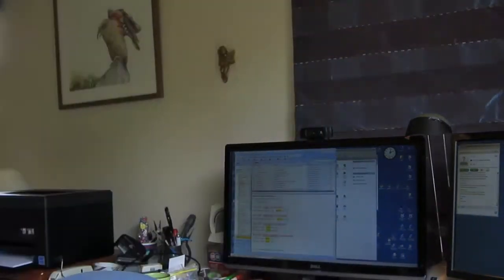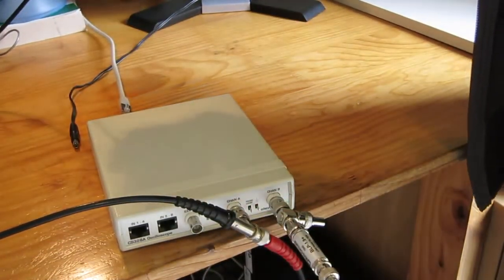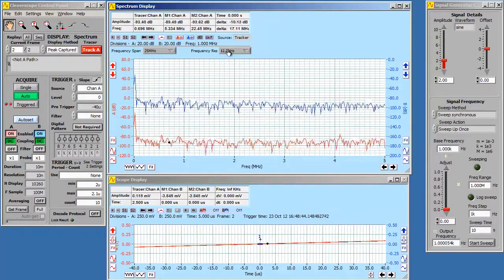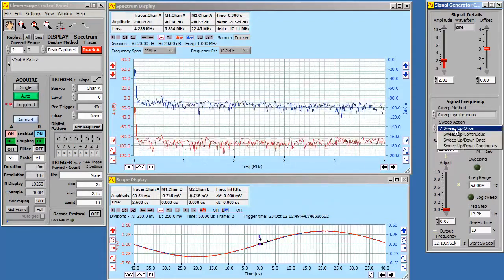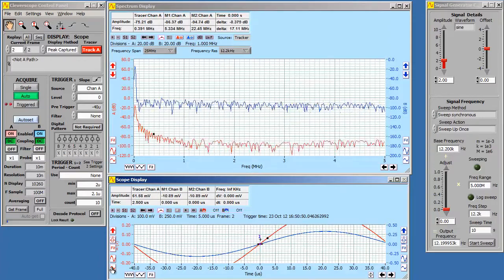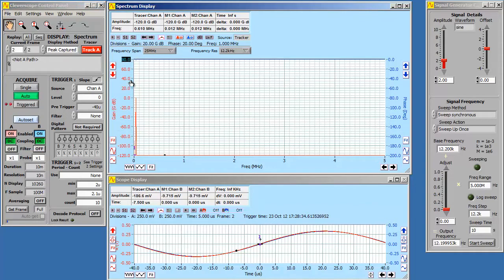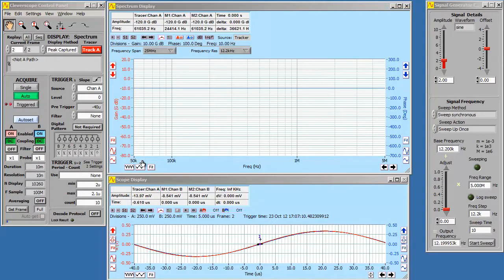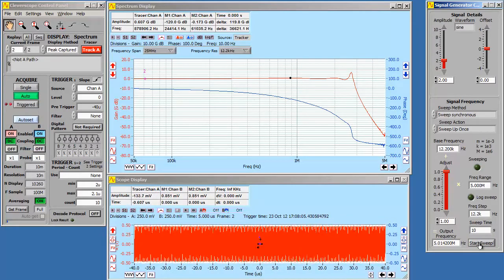Using Cleverscope to measure Gain Phase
Use Cleverscope to measure the Gain Phase response of a network.  Results are displayed in linear or log form, with linear or log frequency axis. Phase can be displayed in radians or degrees, and unwrapped to achieve a continuous plot. The internal 0-10 MHz sig gen, or an external sig gen can be used.